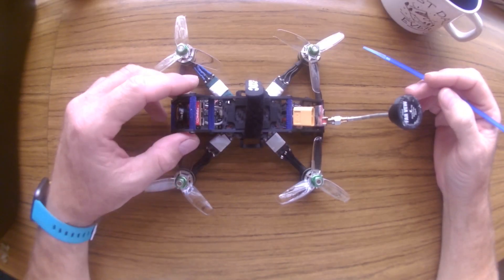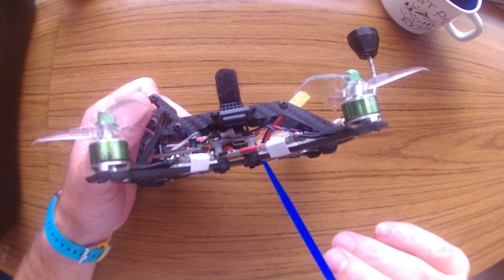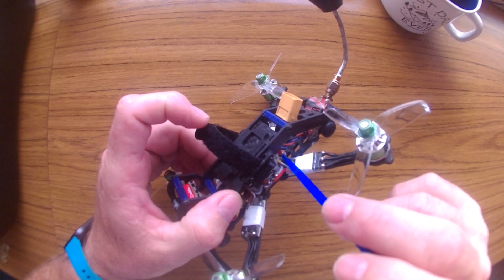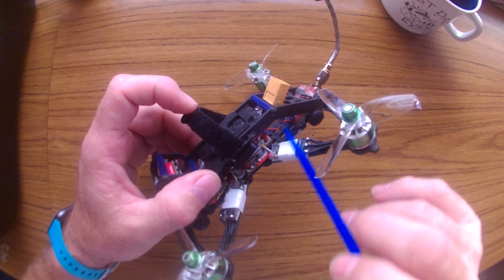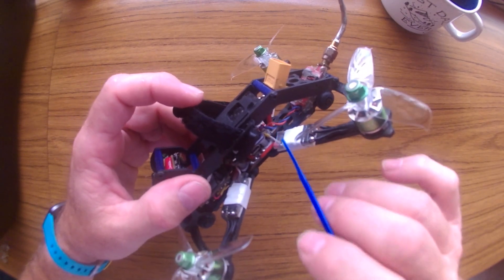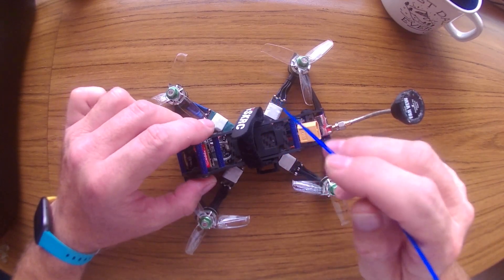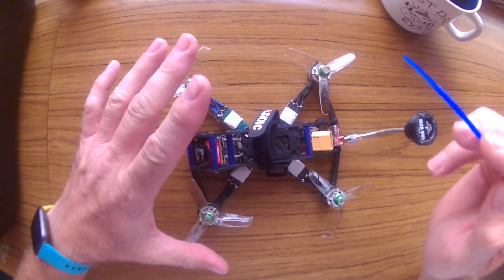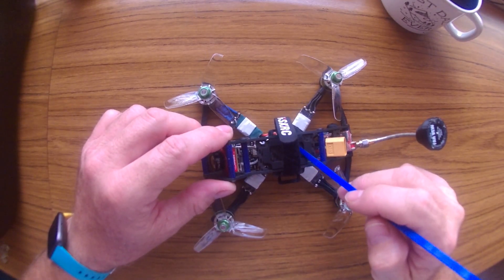Freestyle FPV How to reduce Noise in your FPV video IDRONE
Hello Everyone, I want to start to pass along some tips that I have earned on my FPV FreeStyle saga. I ran into a problem with my video signal, and I was able to fix it. I was able to reduce the noise on the FPV signal to an almost perfect Image. I hope the tips on this video help someone fix theirs.